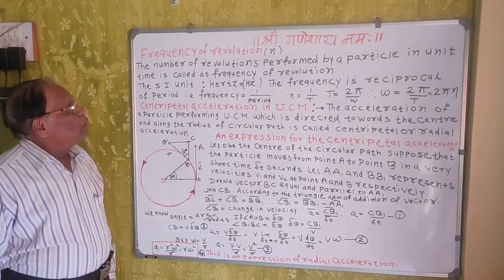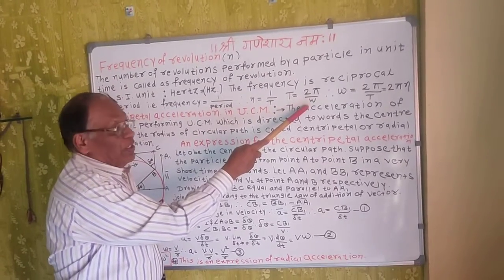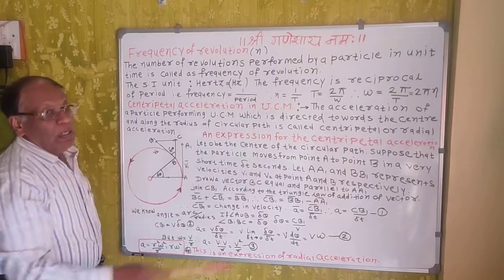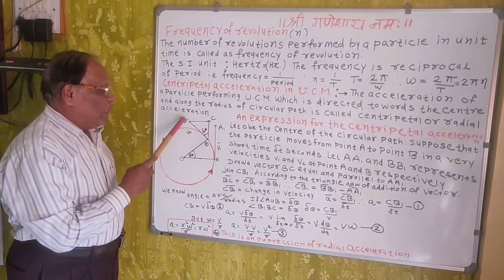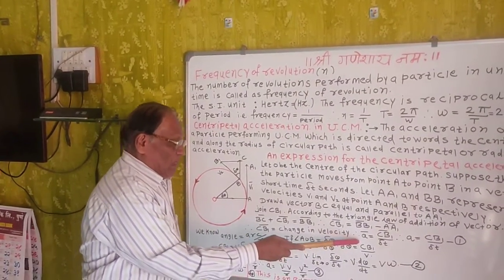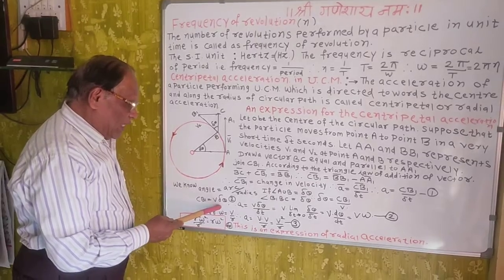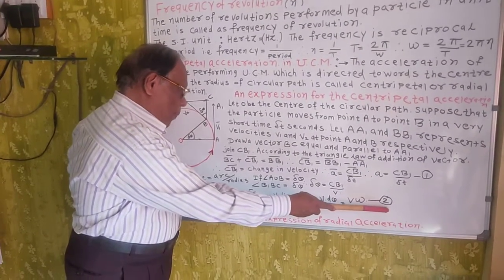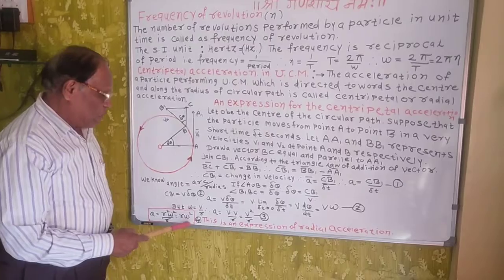12th Physics Rotational Dynamics Part5 Ramesh Apsingekar